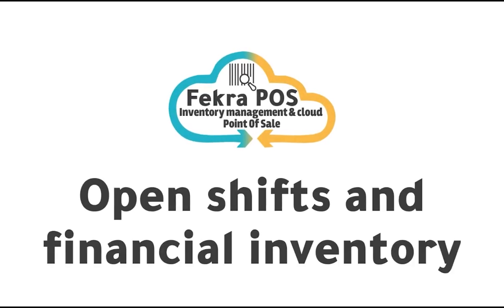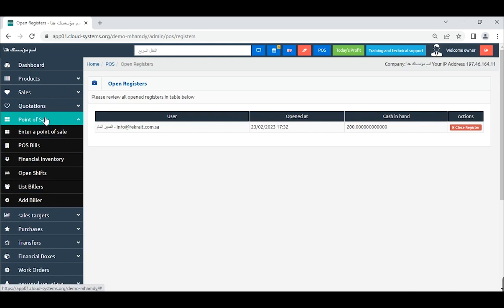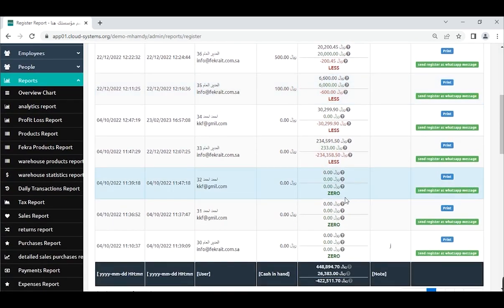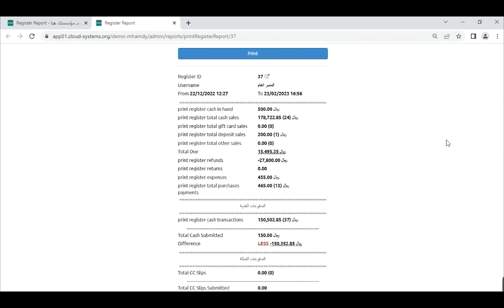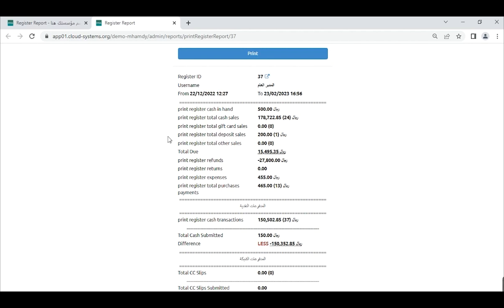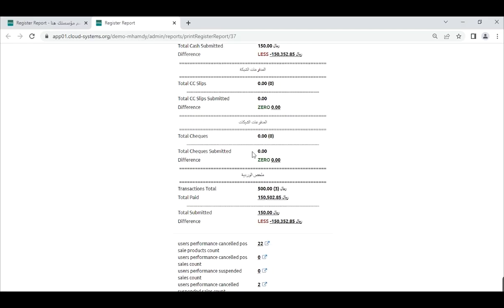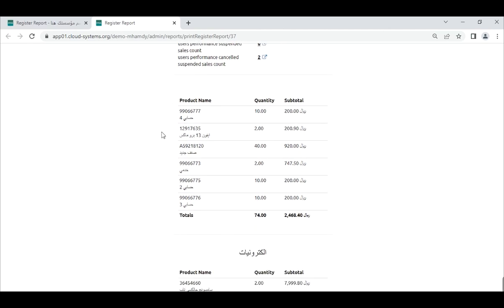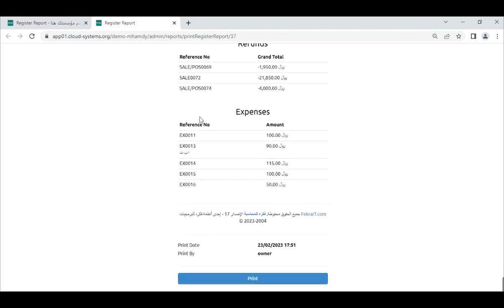7 Open shifts and financial inventory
How to import products from an excel file
Fekra P.O.S  - the best POS program in Saudi Arabia

Fekra for Accounting, Inventory Management and Point of Sale (POS)
- Managing and linking branches, stores and stores
- Sales and Purchasing Department
- Manage and customize quotes
- Manage users and access permissions
- Electronic billing
- Point of sale and shift inventory system
- Managing operating and delivery orders
- Managing employee commissions
- Managing appointments and operating orders
- My points system and smart discounts

Online accounting software for shops and businesses that makes your accounts in your pocket wherever you are and whenever you want